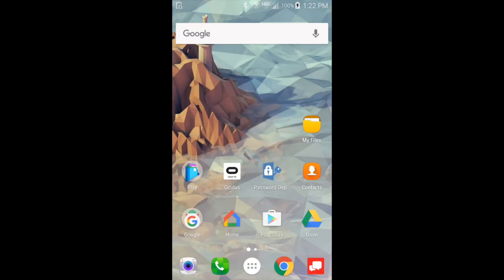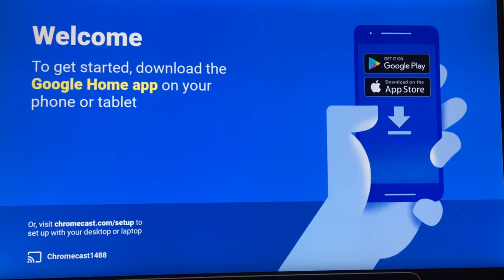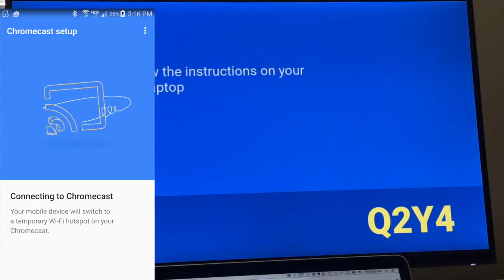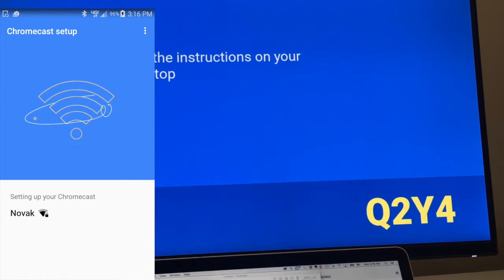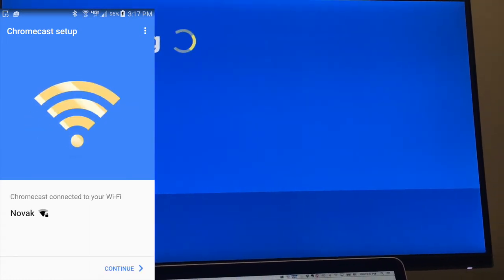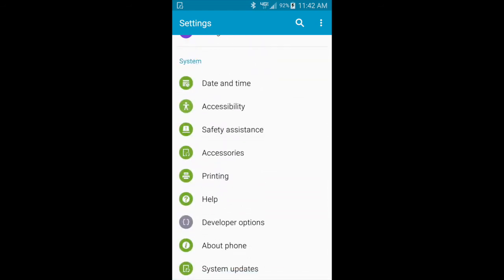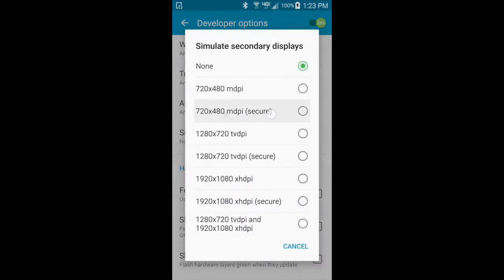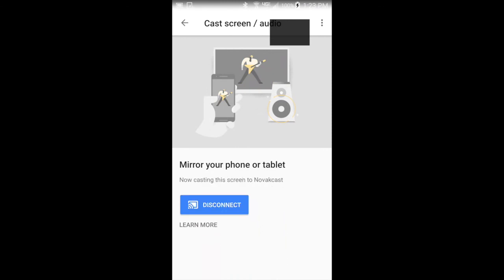Setup streaming GearVR to TV via Chromecast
This video is a tutorial, illustrating how to connect and use the GearVR with Google’s Chromecast.  This setup allows bystanders watch what a user is doing in VR.